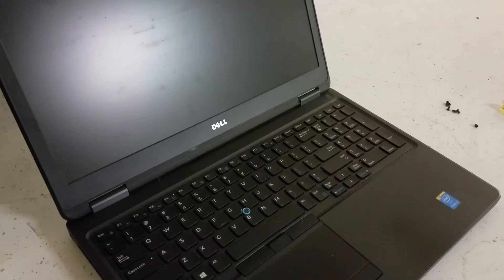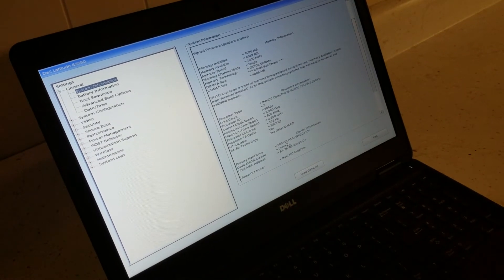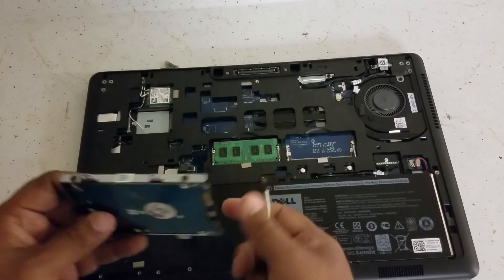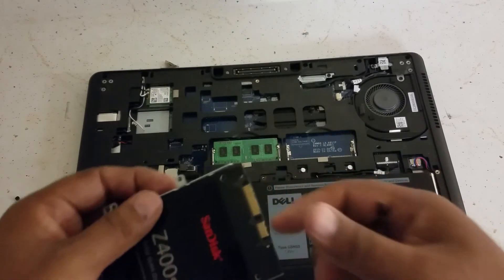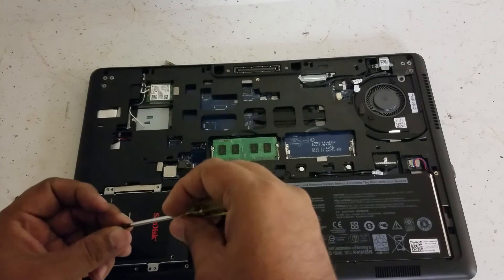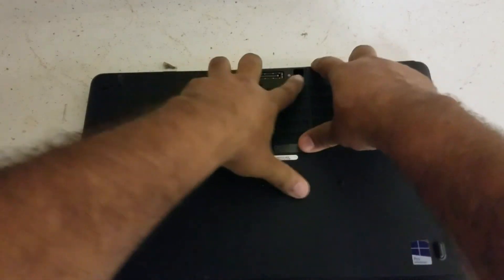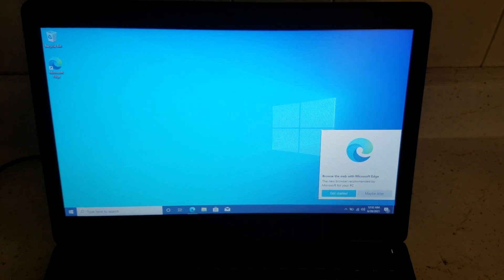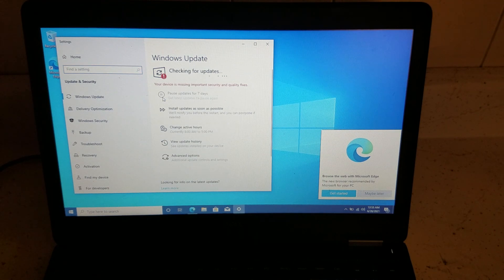DELL E5550 UPGRADE TO SSD AND INSTALL WIN10 FRESH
DELL LITTITUDE E5550 UPGRADE TO SSD AND INSTALL WINDOW 10 FRESH